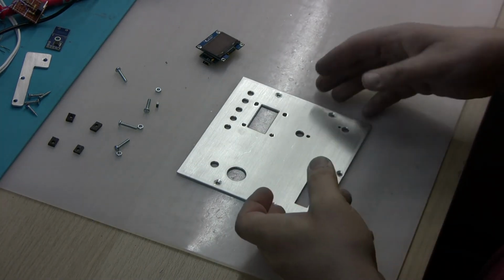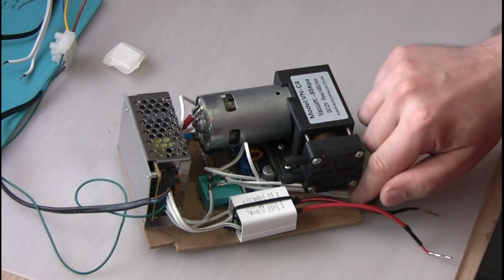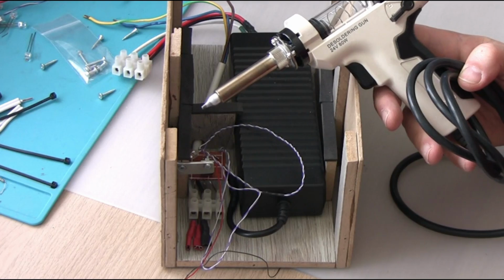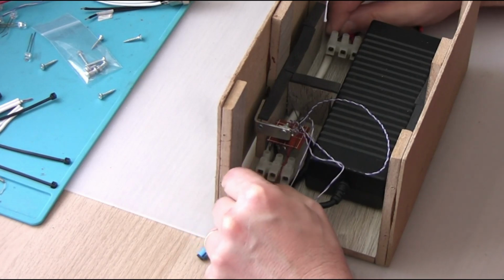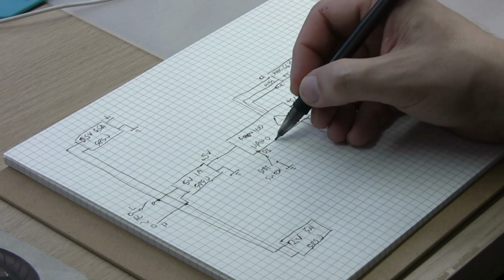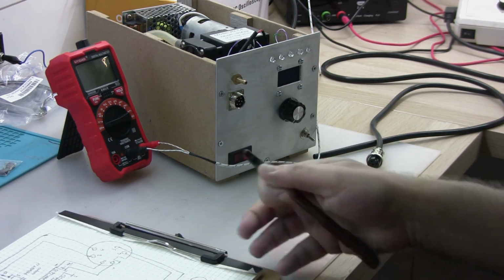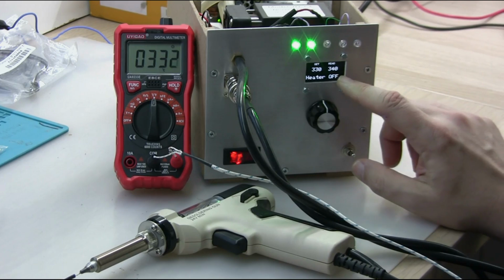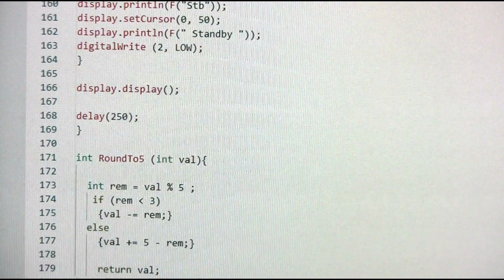DIY controller station for ZD-915 desoldering gun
Designed and built custom station for popular desoldering gun ZD-915. This is part 1 of the desoldering tool project.